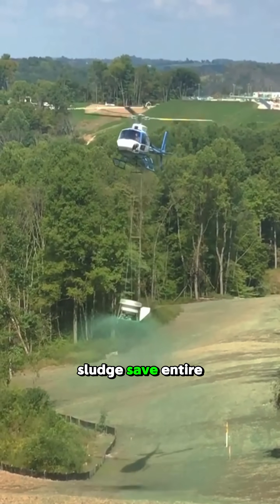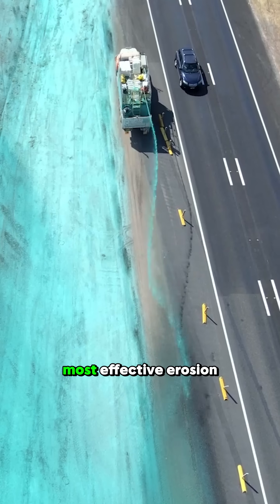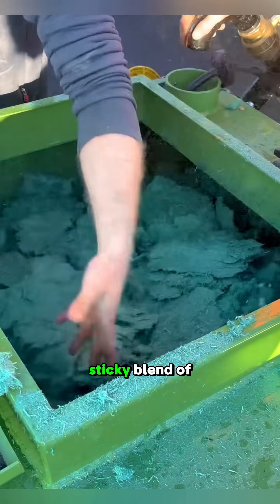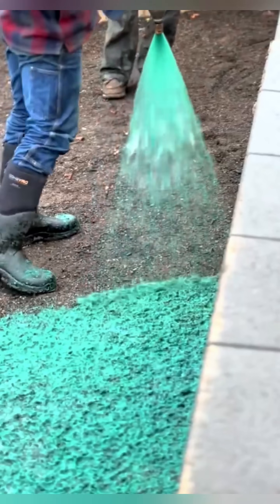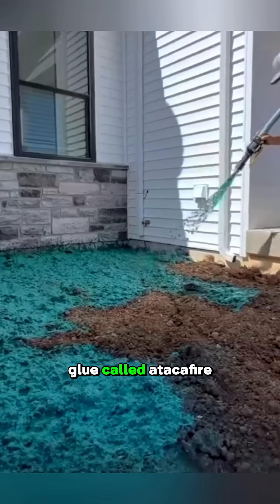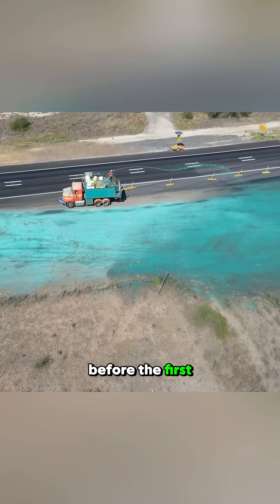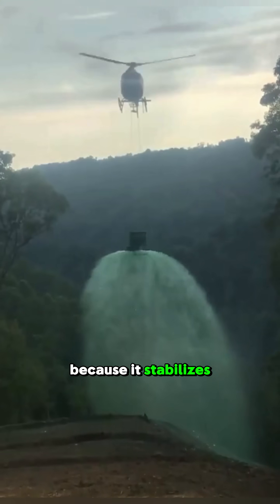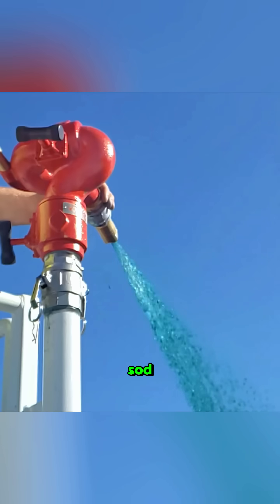The green sludge that engineers use to stop landslides.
Discover the science behind hydroseeding, the green sludge that saves entire hillsides from erosion. In this short video, we explore how engineers mix recycled paper fibers, seeds, nutrients, and biological glue to create a powerful soil protector. Learn the surprising facts about why this method works faster and costs less than traditional sod installation. With the right knowledge and technique, hydroseeding turns barren slopes into living green landscapes. Join us to explore how engineers use innovation and nature together to protect our environment and build safer, stronger terrain for the future.